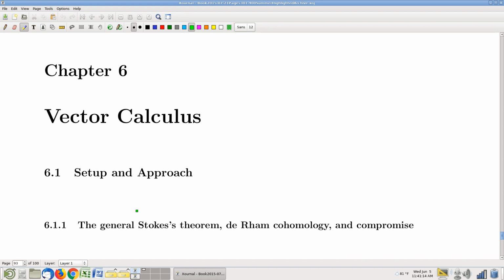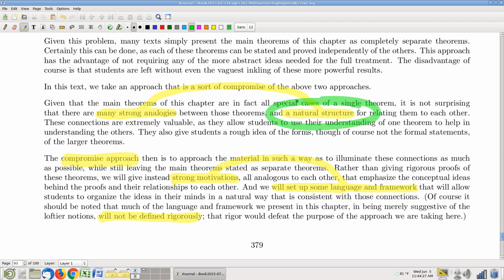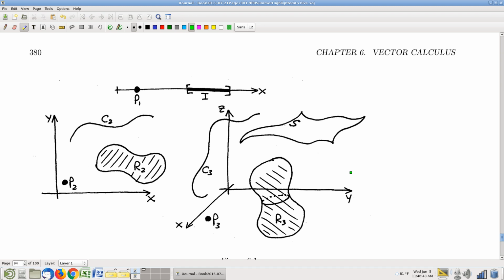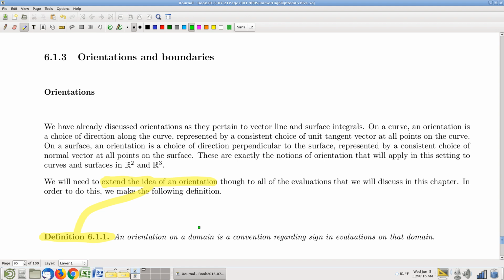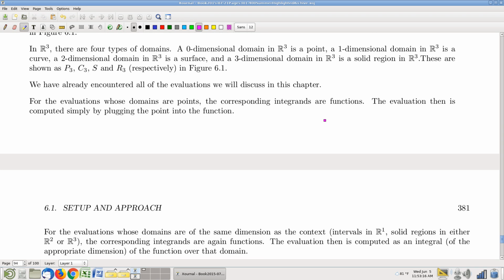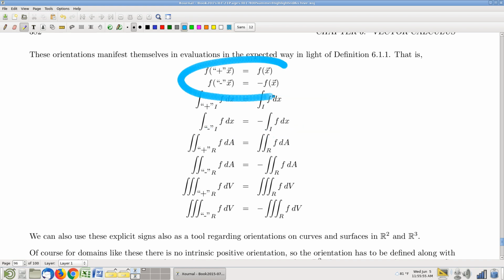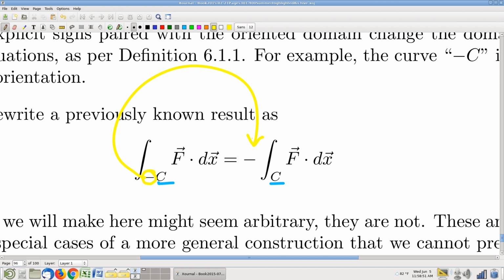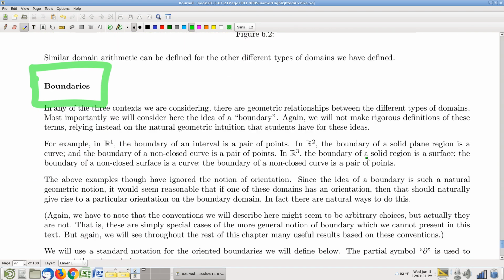Math 212, 2019 Summer 1, 06-05